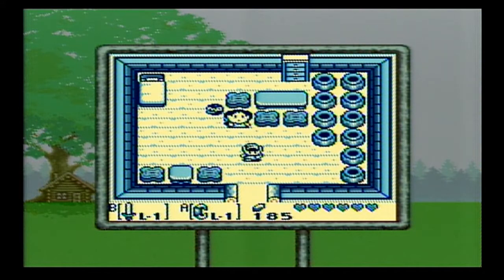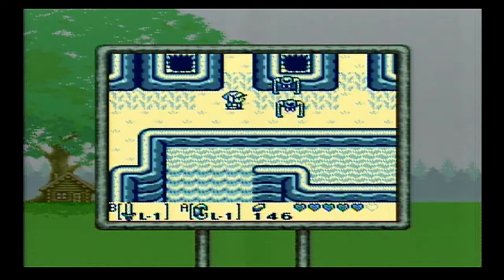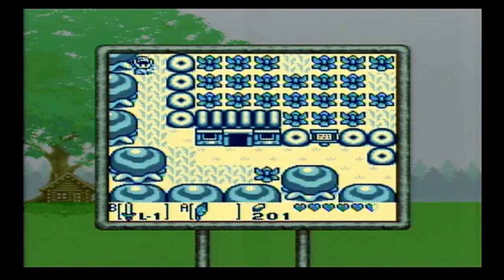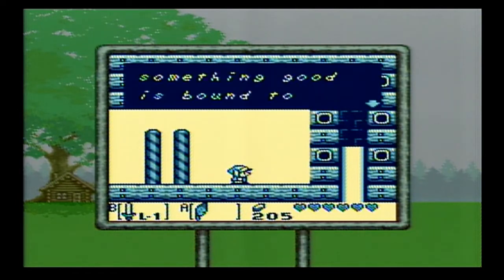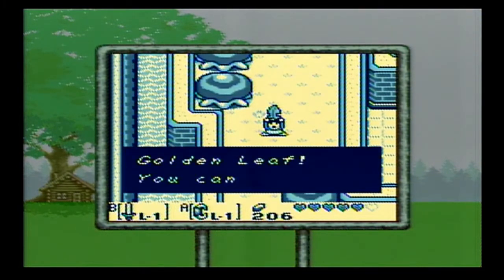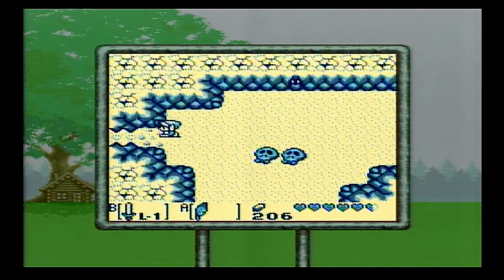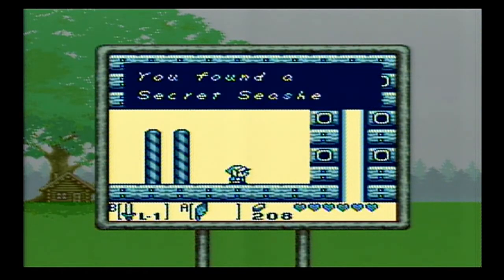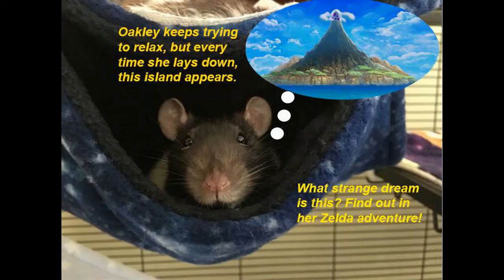Let's play The Legend of Zelda: Link's Awakening 04 - Castle quest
Par for the course, after completing a dungeon, Oakley is tasked with a mini quest involving helping someone on Koholint Island solve a dilemma he/she is facing. This time she needs to help exiled Prince Richard regain the five golden leaves he left behind in his castle when his servants went berserk and forced him to flee to his villa. It is a difficult quest, but one Oakley can surely handle, for handle it she must, because Richard will only give her the third dungeon entrance key if she retrieves the five leaves. Time to get adventuring Oakley!